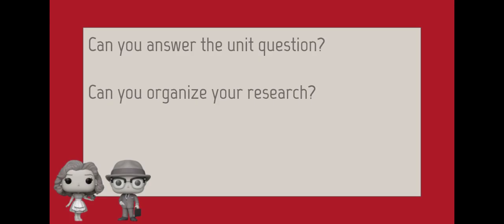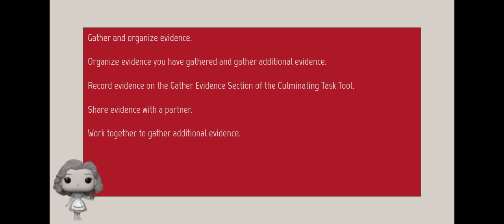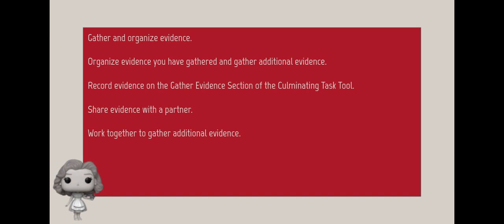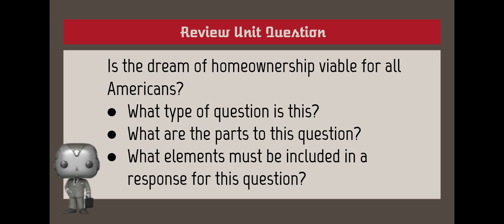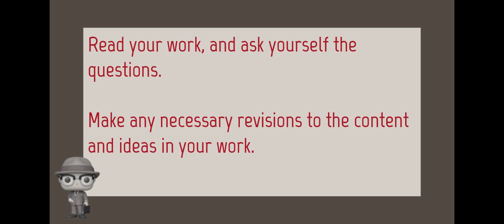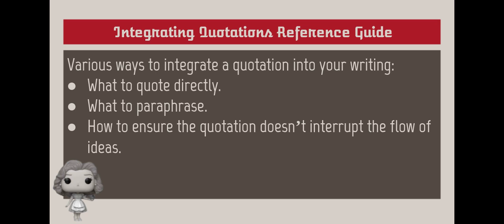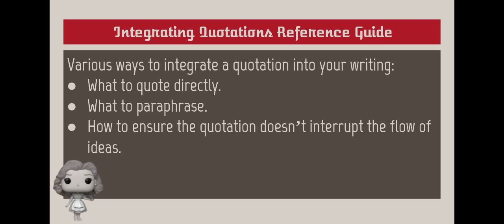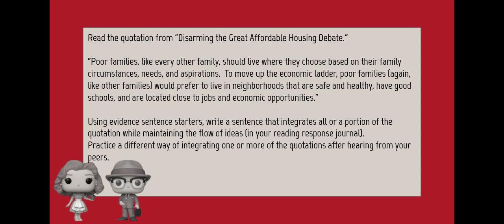4-3 Homeownership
4-3